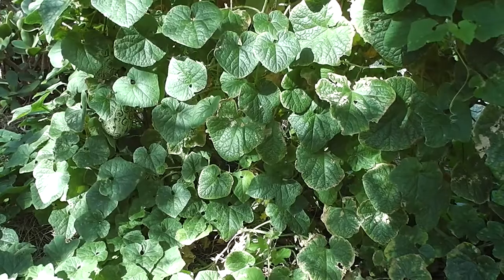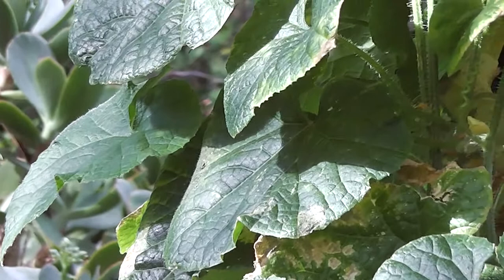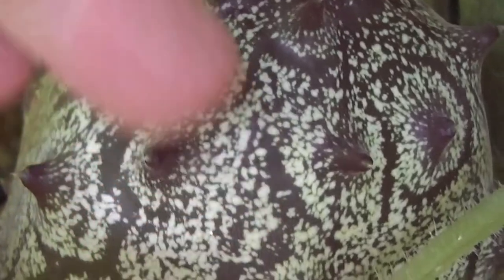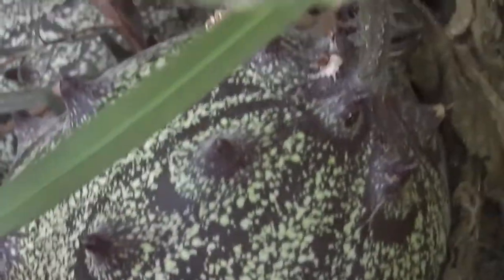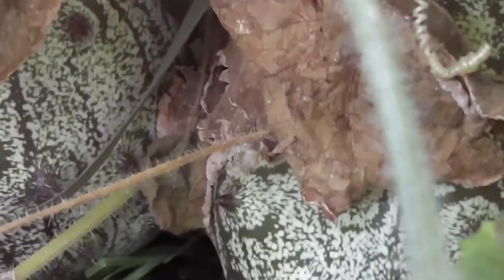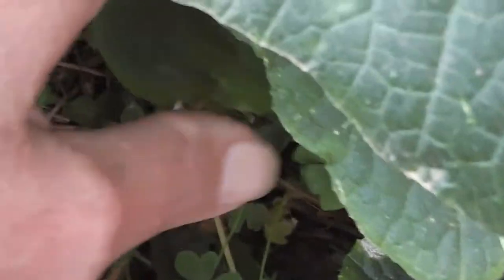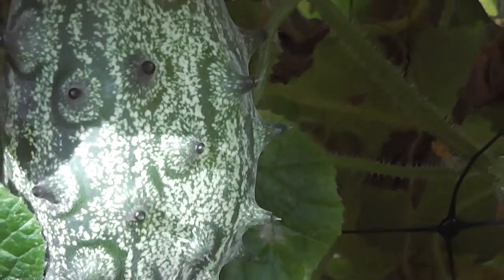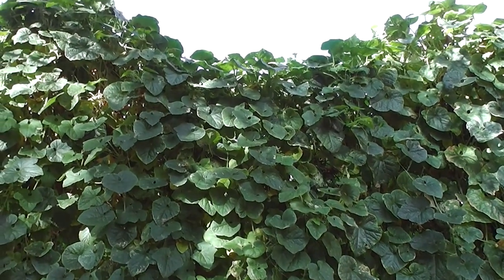Kalahari Horned Melon Update (19th April 2015)❧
Looking at the speedy progress of my African Horned Melon (Cucumis metuliferus) vines growing up our trellises. Still waiting for them to turn a ripe and bright orange colour. Let's hope we get plenty of juicy plump fruits to eat with ice cream!  :P

( 　ﾟ,_ゝﾟ)    ❧